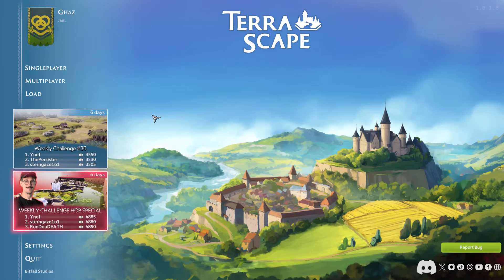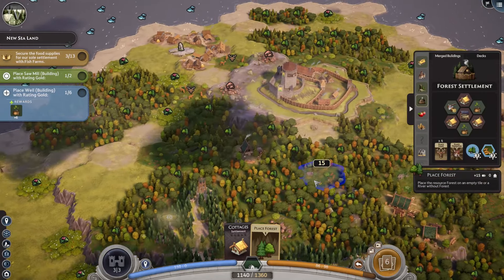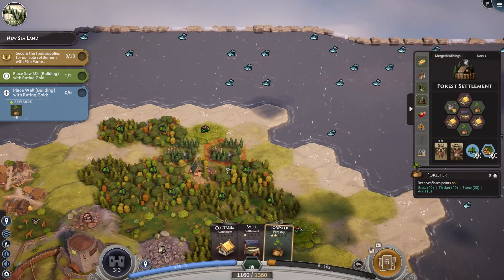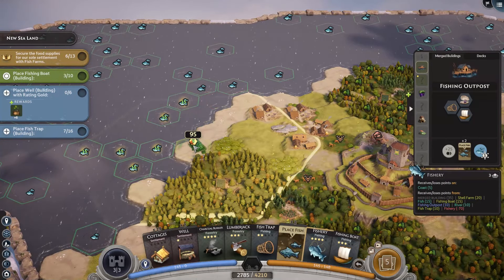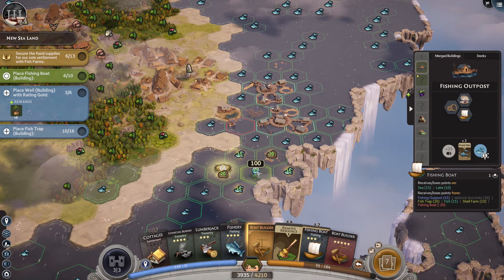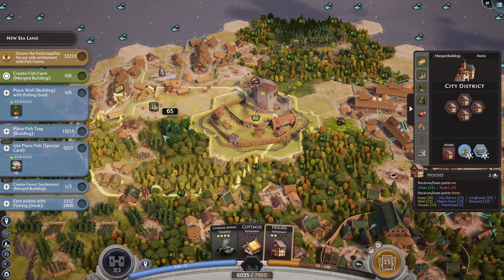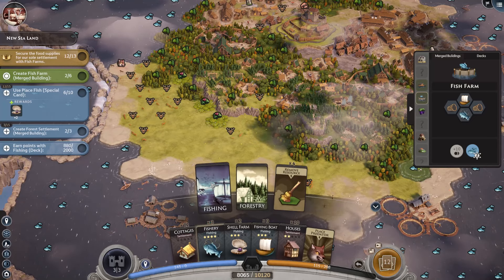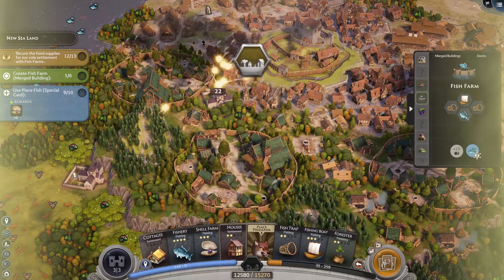Let's Play TerraScape - 3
Build gorgeous kingdoms on floating islands by strategically placing buildings in this cozy City-Puzzler.